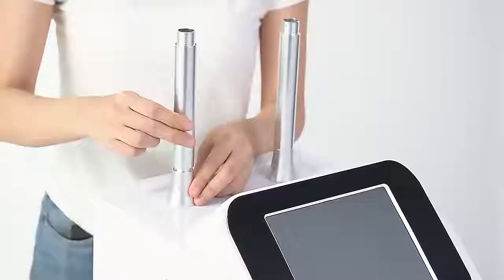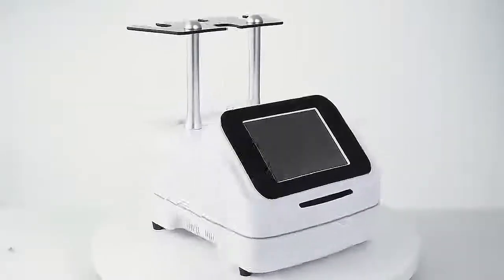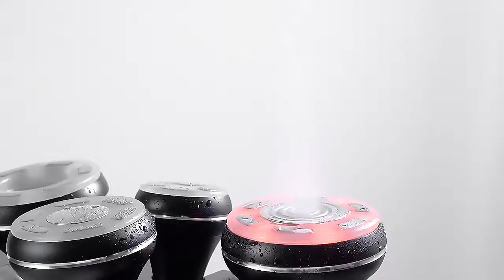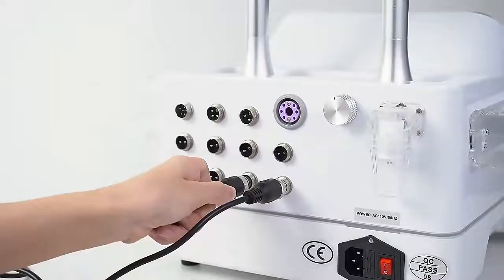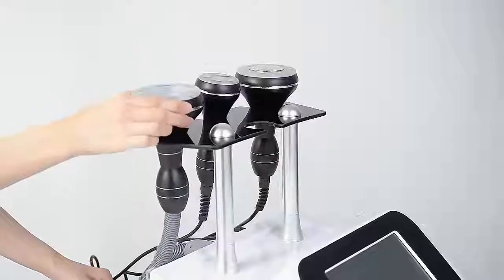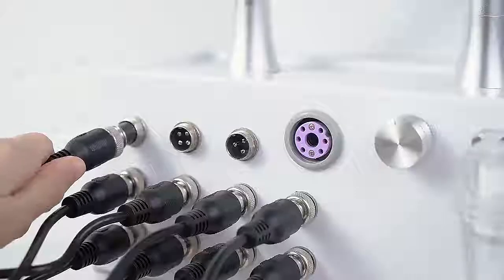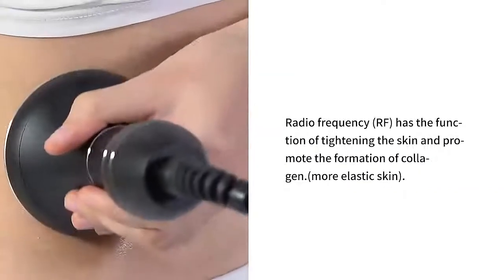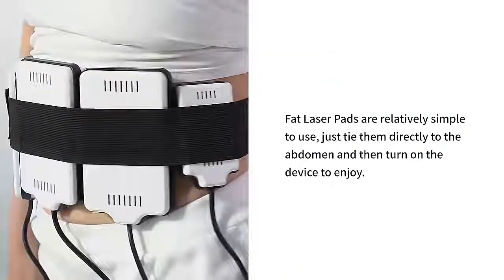The display of S-shape lipolaser machine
For body contouring
Weight loss
Face lift
Skin lift